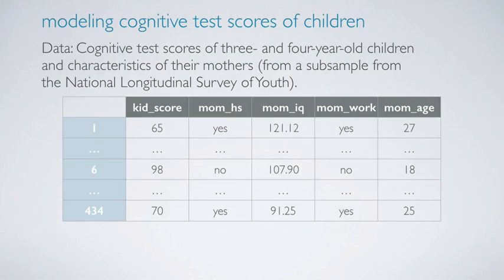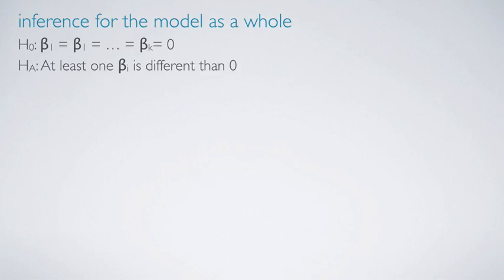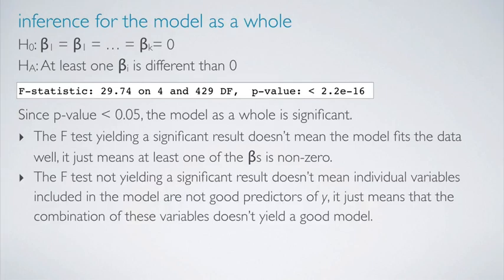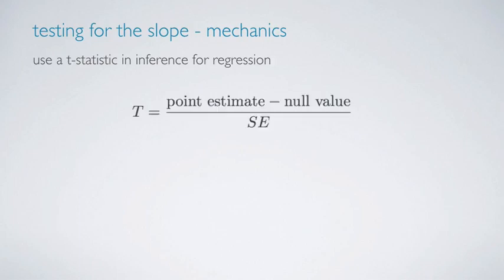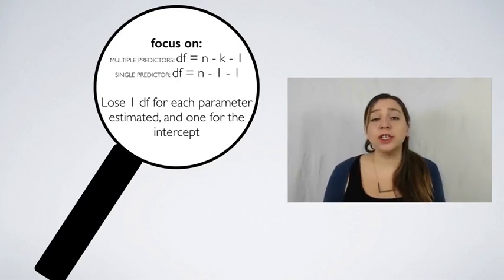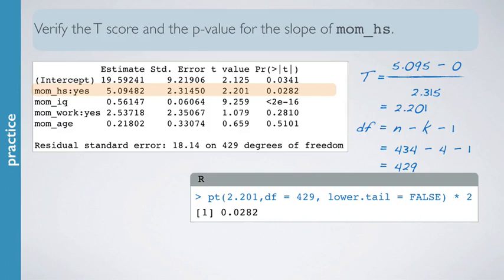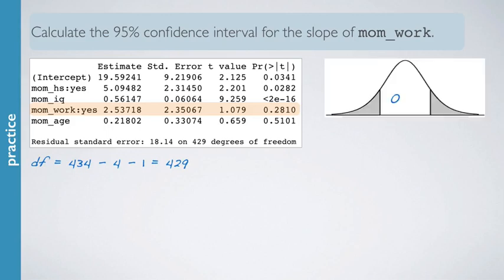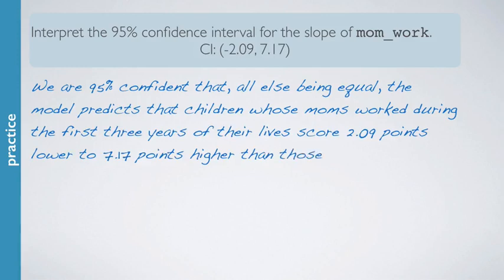Multiple linear regression Part 5